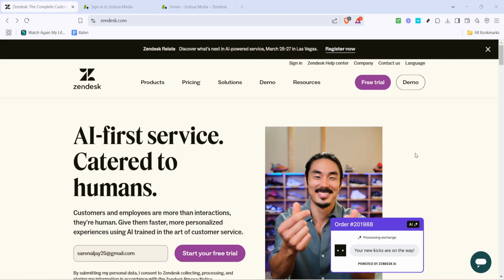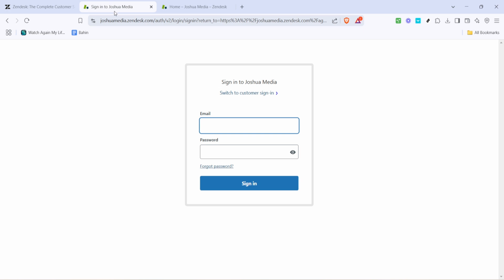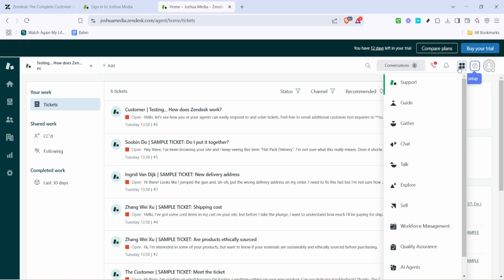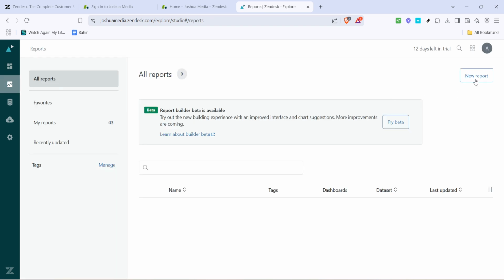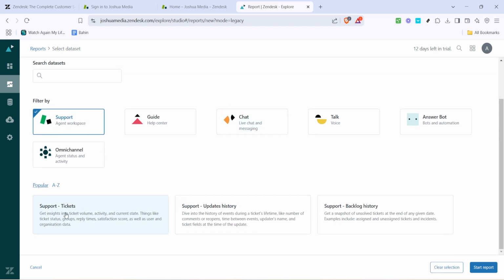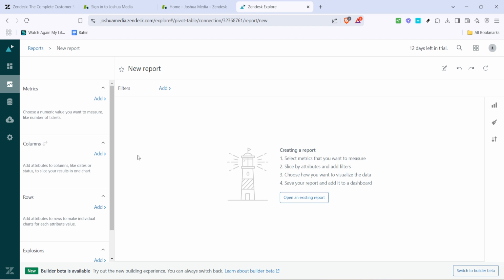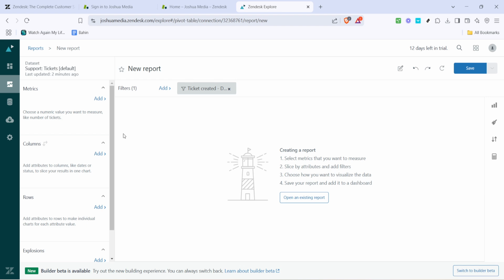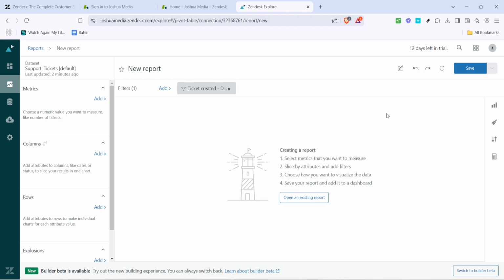How to Create Zendesk Reports (Full 2025 Guide)